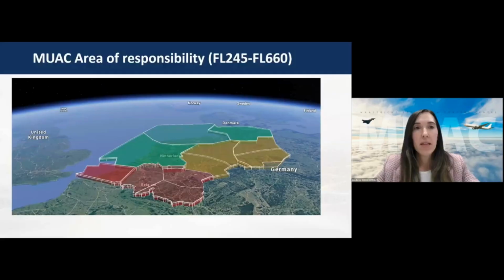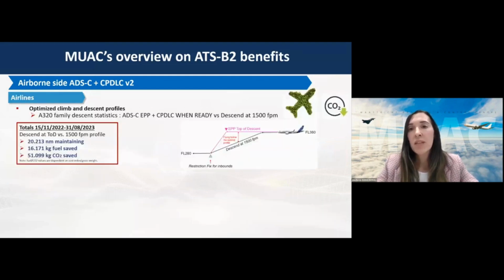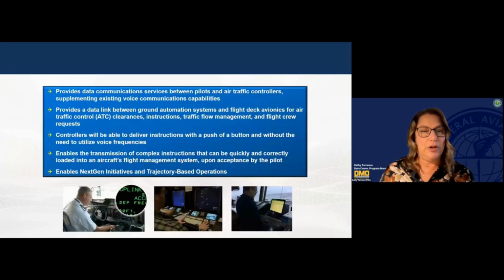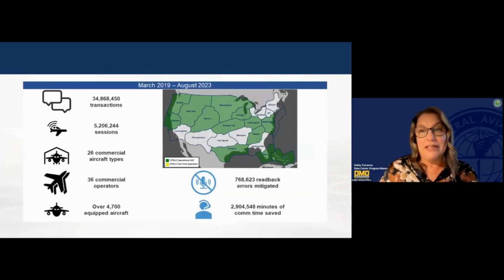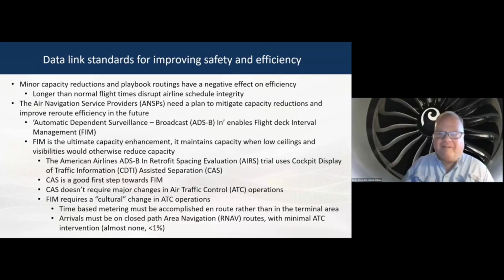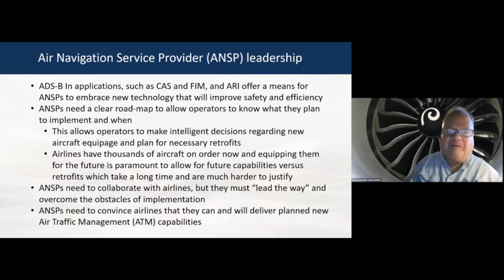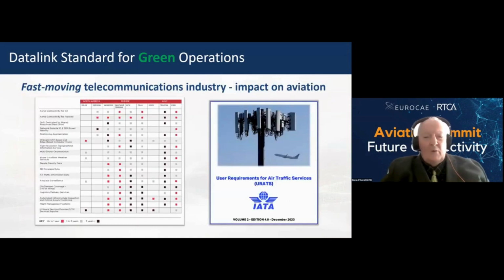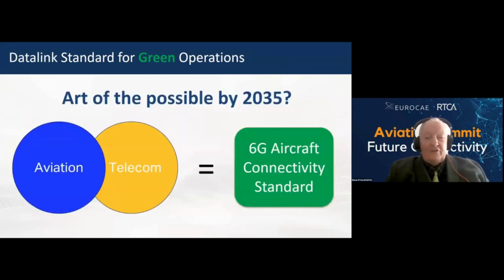Aviation Summit - Enabling Green Operations Through Datalink Standards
EUROCAE and RTCA Organised a Joint Summit on Aviation Connectivity Followed by 400 Professionals Hundreds of attendees from all around the world joined the "Aviation Summit: Future Connectivity” on 25 October 2023, bringing together leading experts and stakeholders from the aviation industry for discussions on the pivotal topic of datalink communication in aviation.

The use of data link technology in aviation, specifically Controller Pilot Data Link Communications (CPDLC), has been instrumental in improving sustainability and efficiency. In Europe, the Maastricht Upper Area Control Centre implemented CPDLC 20 years ago and recently upgraded to ATS B2 in 2022, enhancing communication between controllers and aircraft. This has resulted in benefits for air navigation service providers and operators, leading to better air traffic management, improved safety, enhanced flight efficiency, and cost savings. In the United States, the FAA Data Comm program has deployed CPDLC capabilities at multiple control centers and towers, leading to increased efficiency in the National Airspace System, reduced fuel consumption, and lowered CO2 emissions.